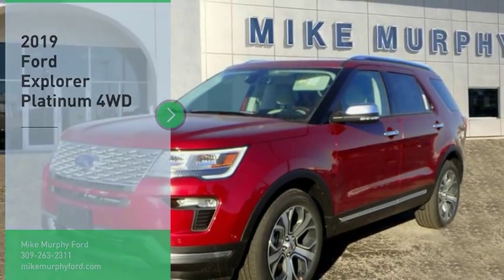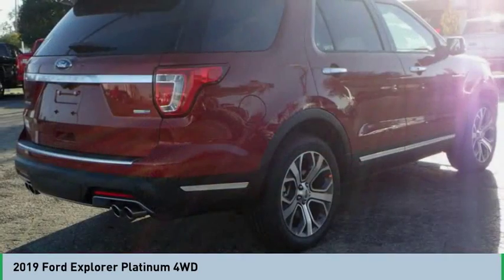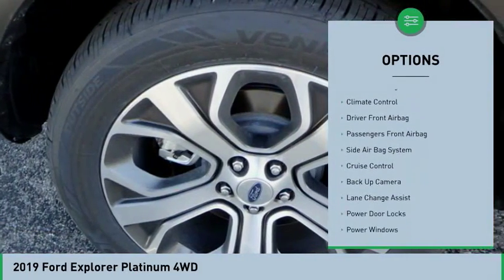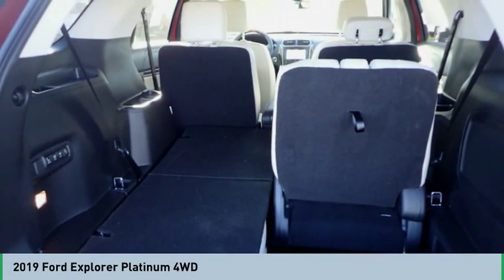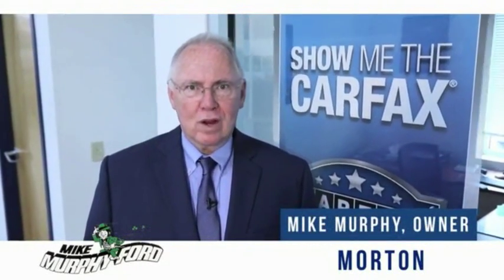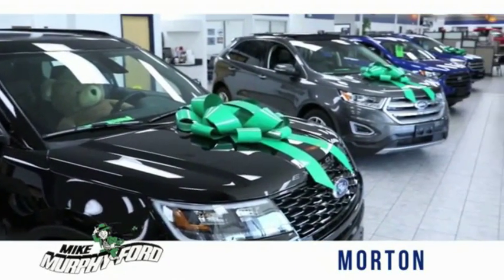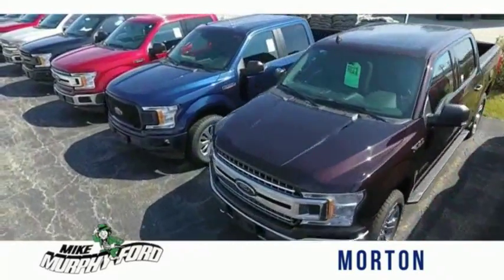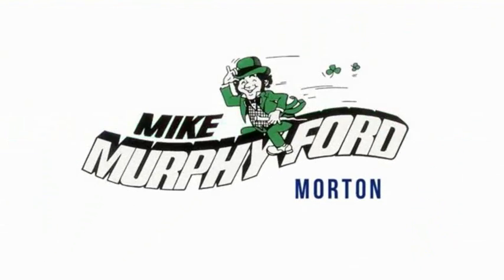2019 Ford Explorer 2019 Ford Explorer FOR SALE A27147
2019 Ford Explorer Platinum 4WD

565 W. Jackson St.

We get it... Price Sells Cars!!  For a top driving experience, check out this 2019 Ford Explorer Platinum 4WD with a push button start, remote starter, backup camera, a navigation system, a leather interior, heated seats, and side air bag system.  It comes with a 3.5 liter 6 Cylinder engine.  With a crash test rating of 5 out of 5 stars, everyone can feel secure.  A sleek ruby red metallic tinted clearcoat exterior and a medium soft ceramic interior are just what you need in your next ride.  Don't regret waiting on this one!